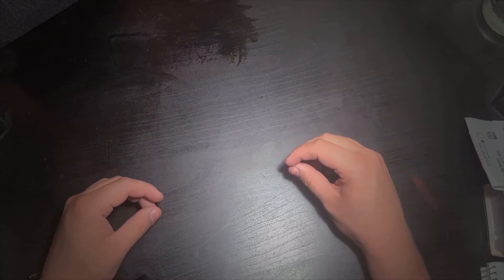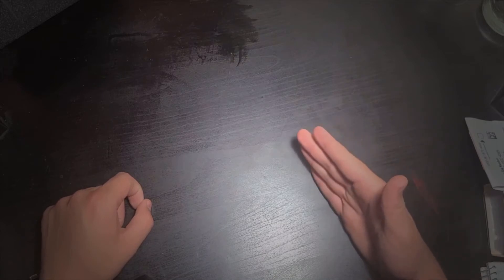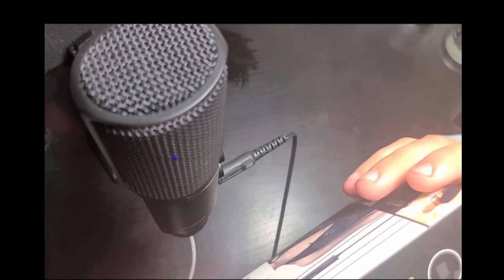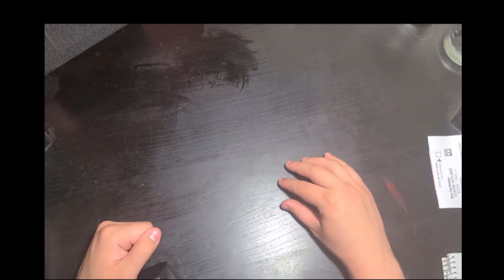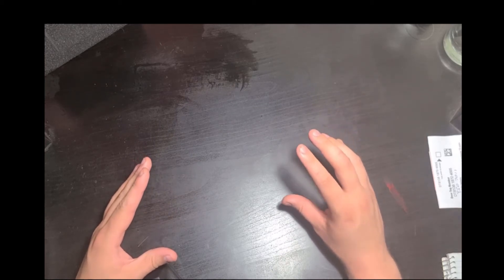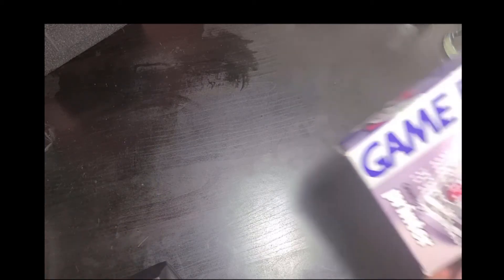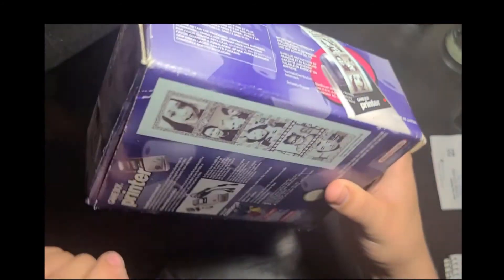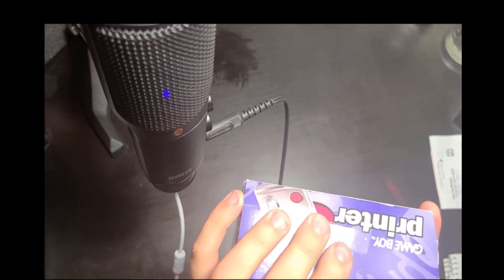ASMR- 5 things I hate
Some might call them pet peeves... But here are 5 things I strongly dislike